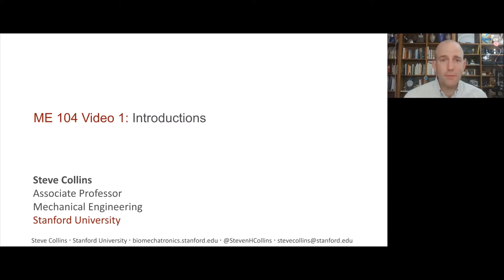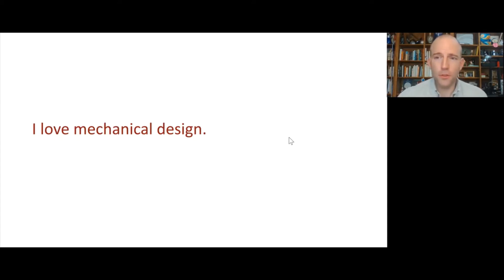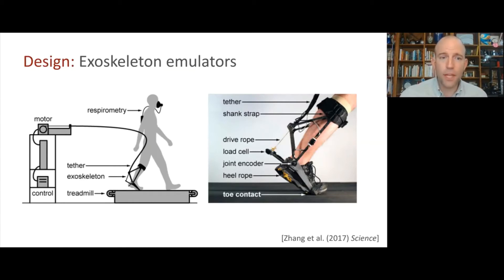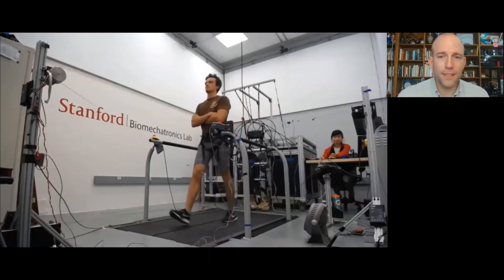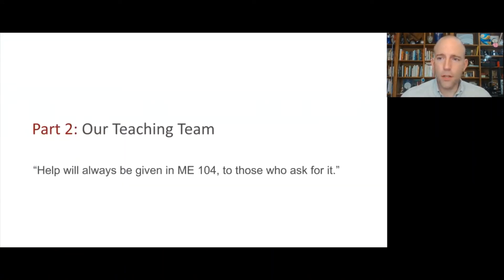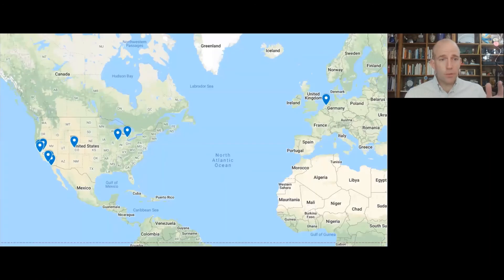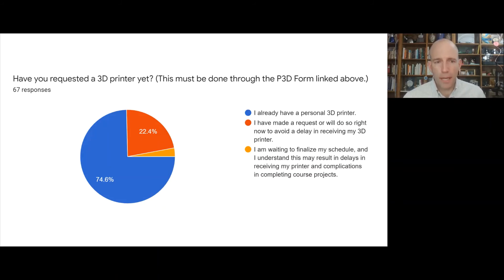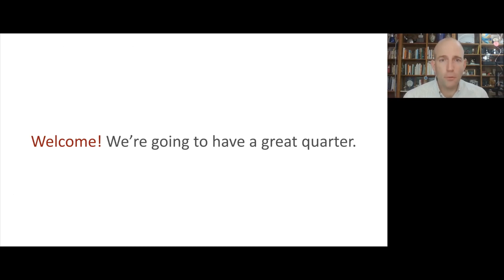Mechanical Systems Design, Video 1: Introductions